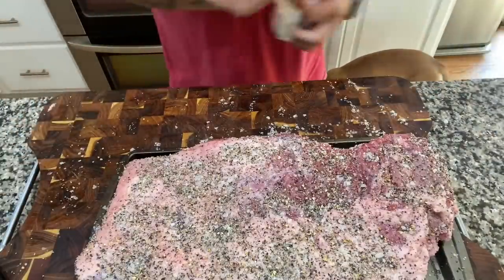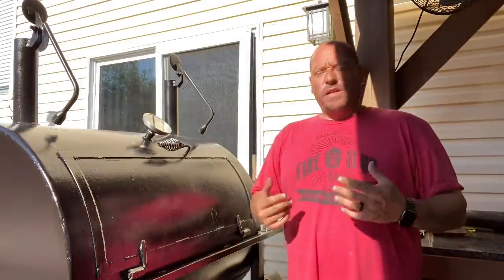Packer Brisket Hot and Fast (Beast Rotisserie Smoker)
The plans today started out as a simple Brisket day, then spiraled out of control into Hot and Fast then Oops way over internal temp target. Did Beast save the day?